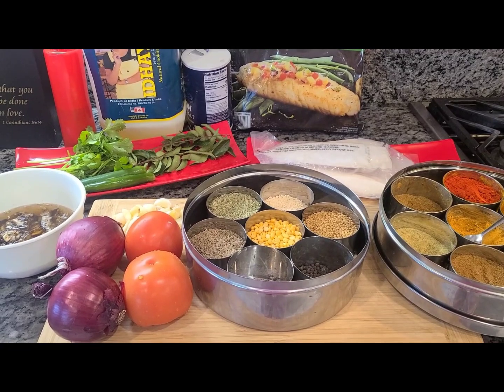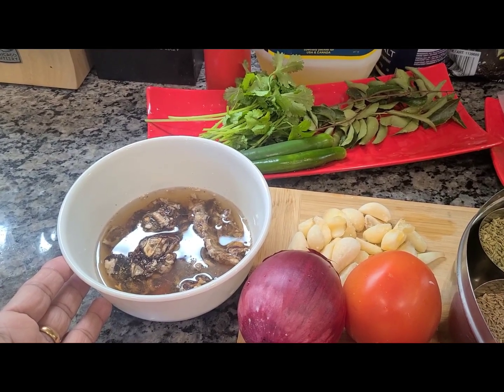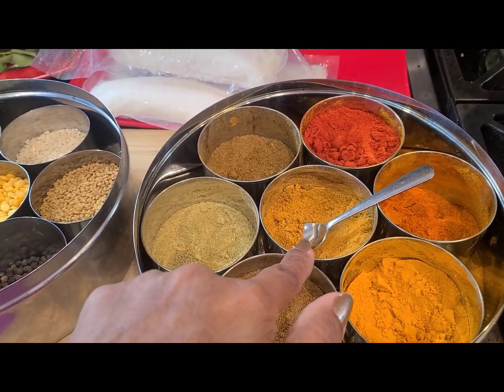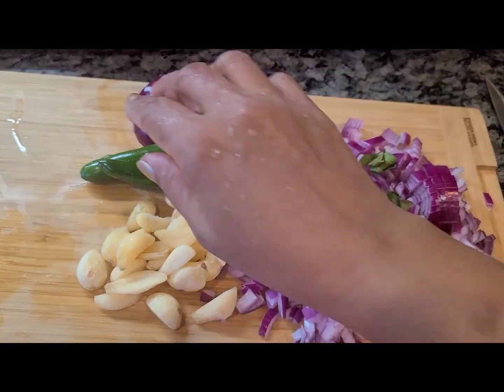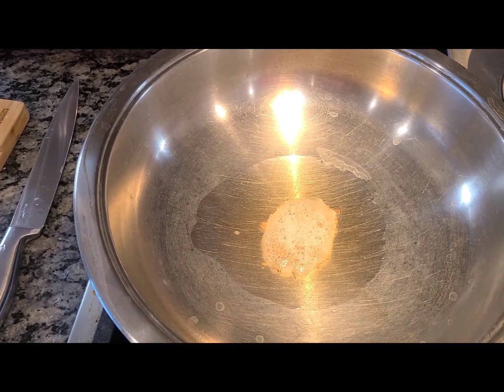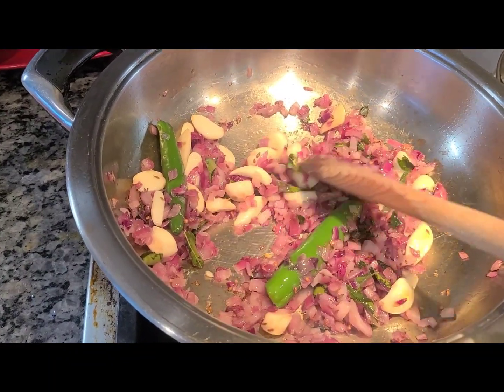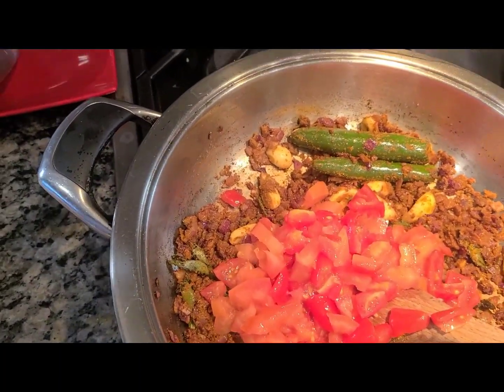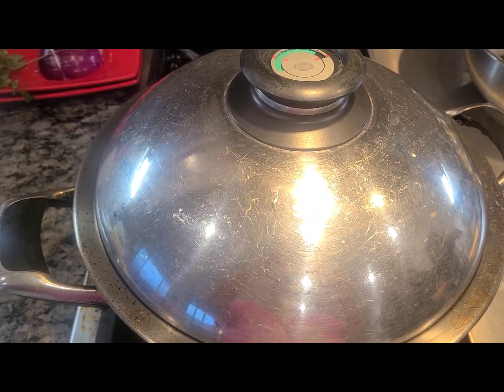Fish Curry/ How to make fish curry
Hello
There are many varieties of fish curry made all around the world but in this video i have shown a step by step version of how my grandma used to make. This is a simplified version to accommodate modern times. There is no grinding or pounding the masalas etc.
Please try and let me know how it turns out.

Ingredients:
Seasonings:
2-4 tblsp sesame oil
1/2 tsp black mustard seeds
1/4-1/2 tsp fenugreek/methi seeds
1/2 tsp cumin seeds
1 sprig curry leaves

Ingredients to sautae'

11/2 medium onions chopped
2 tomatoes
2 serrano green chilie
10-12 garlic
big lemon sized raw tamarind soaked in water and extracted.
2-3 sprigs curry leaves for seasoning and garnish
1/4- 1/2 cup cilantro for garnish

Powders:
1 tsp Kashmiri red chili powder
1 tsp Cayenne red chili powder
1/2 tsp turmeric powder
3 tsp corriander /dhania powder
1/4-1/2tsp cumin powder

1 lb frozen Tilapia or any fresh fresh cut into 2 inch squares

optional:
dry fry and grind to a powder
3/4 tsp mustard seeds
1/2 tsp pepper corns
1/2 tsp cumin seeds
1/4 tsp fenugreek seeds

1/2 c coconut milk or grind 1/2 cup of grated coconut with 1/4 c warm water to a smooth paste and add along with the above powders at the end and simmer for 2 minutes and switch off the stove.

In a sauce pan add all ingredients for seasonings followed by the ingredients for sautae' and the powders till you get a thick mushy gravy and all raw smell is gone.
Add tamarind extract and check for consistency, salt and spice and adjust if necessary. Let it simmer on medium heat with a lid for 10 minutes. The oil should rise to surface and the curry should thicken up a bit. Add the fish pieces and gently stir once and put the lid . Let it cook for 4 minutes. Remove lid and stir gently once again. Garnish with cilantro and curry leaves and switch off the stove. Put the lid back on the pot and let the curry rest for 4-5 minutes.
Fish curry is ready to serve over a bed of rice or next day with idly/dosa.